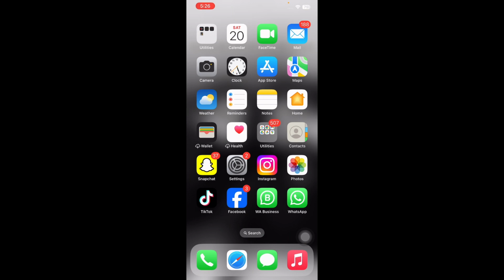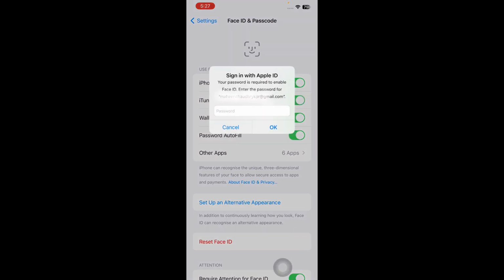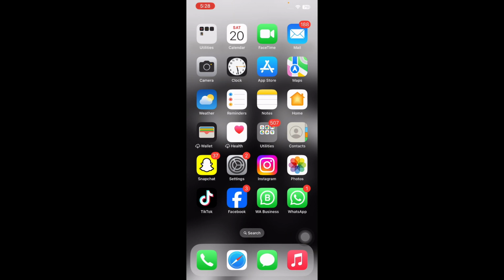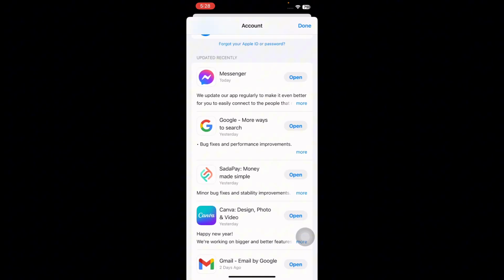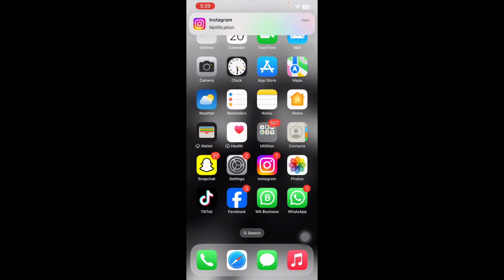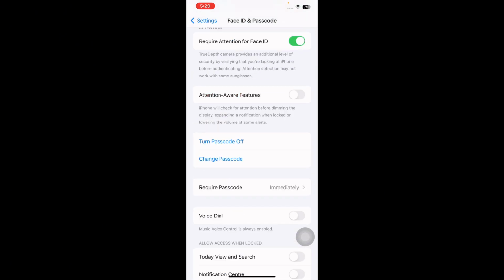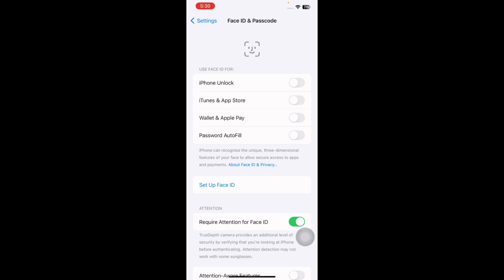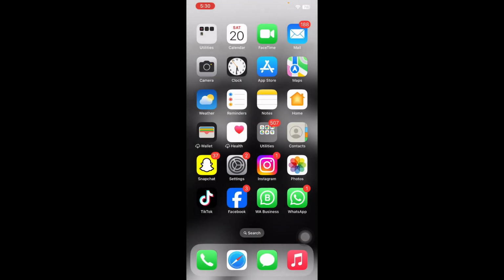How To Fix Face ID Not Working For App Store Error